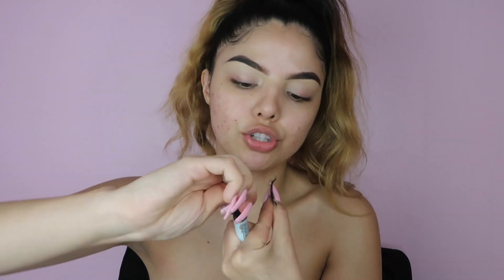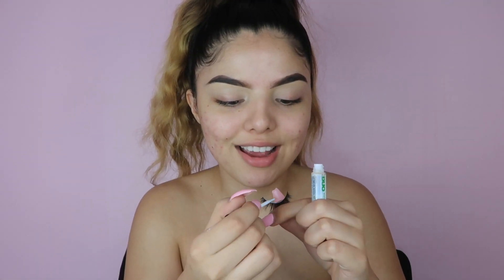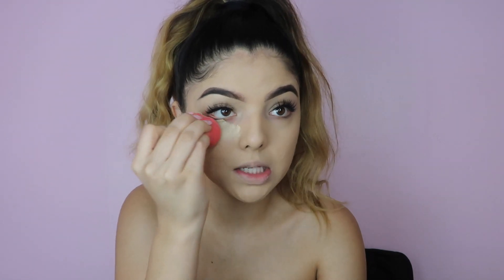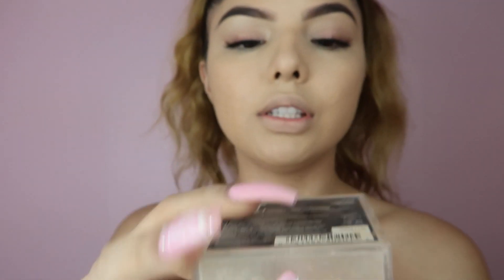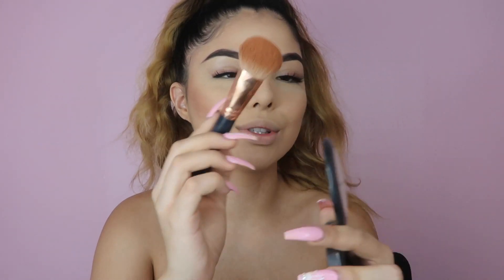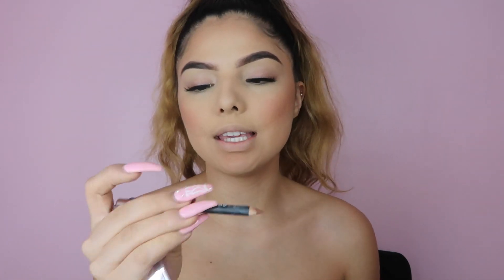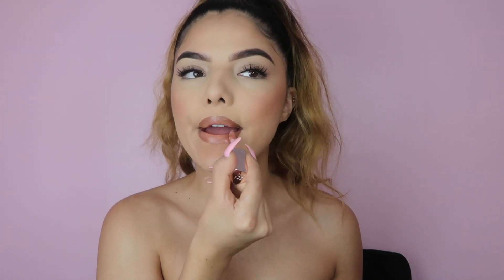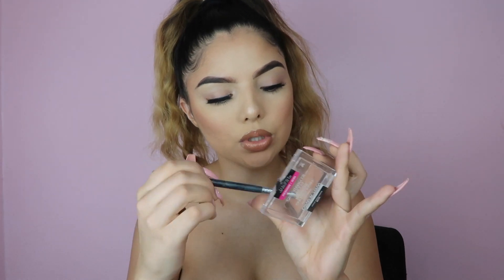SHE RUNNIN LATE LOOKS | Quick and easy everyday 10 min makeup.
Hey bitties, its been a while since I last posted but I filmed this like a month back and I want to start posting again so enjoy this video of me doing my makeup quick af .